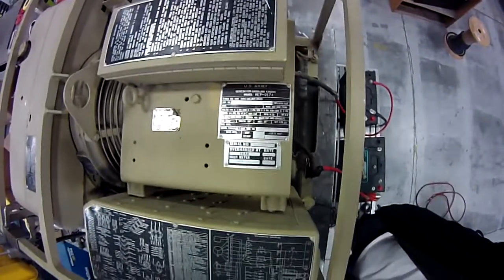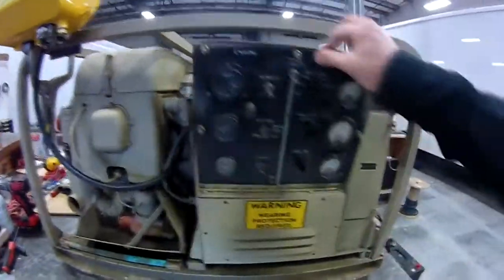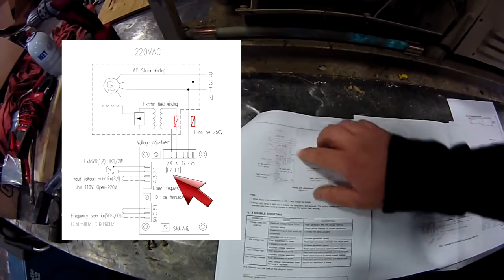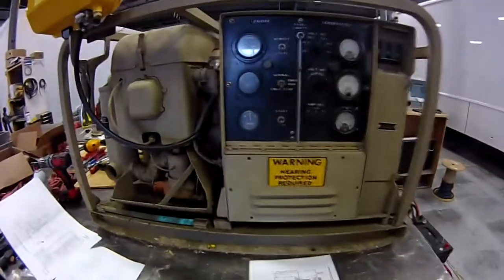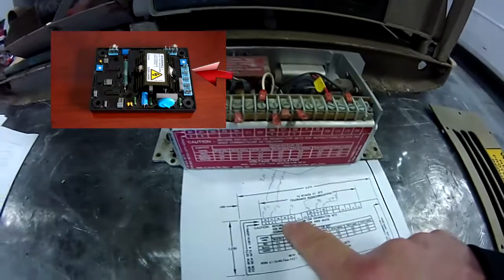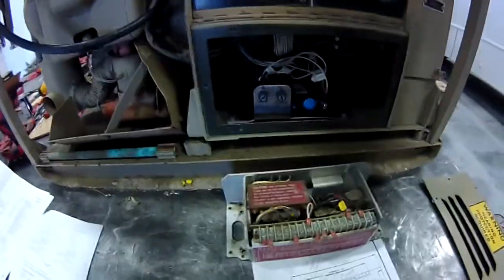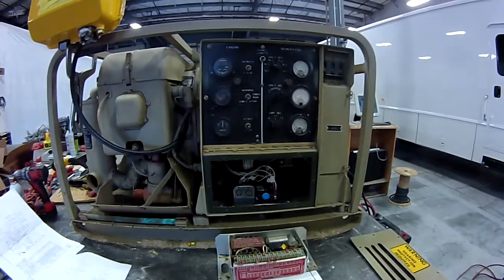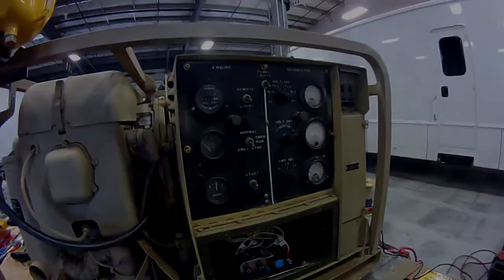MEP-017A Upgrade Voltage Regulator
Upgrade/Retrofit the MEP-017A Military Generator with the 2A042 engine to use the Newage SX460 Voltage Regulator.